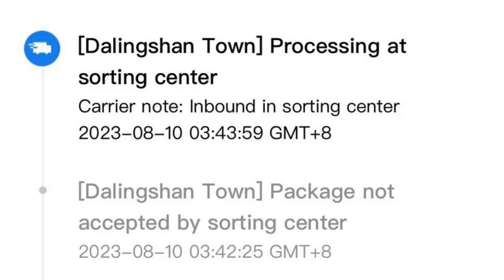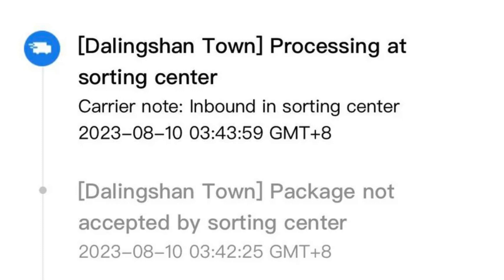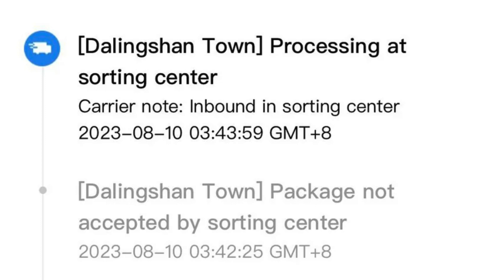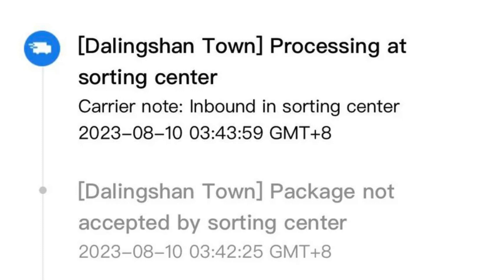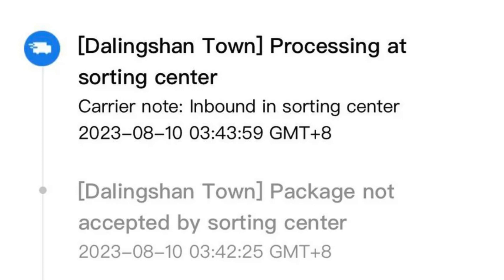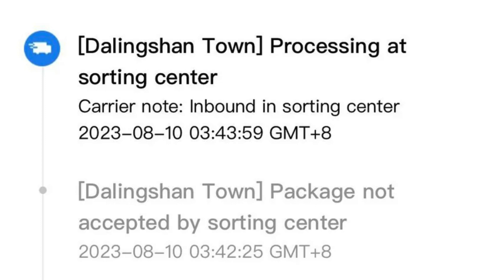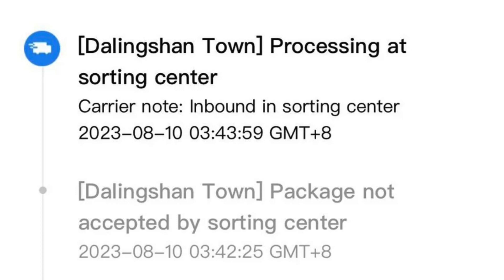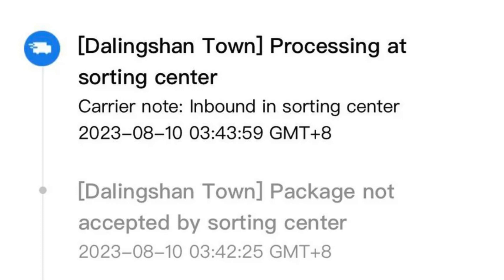Dalingshan Town AliExpress Sorting Center Guide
Is your AliExpress package sitting in the Dalingshan Town sorting center? Listen to this Podcast to get a proper overview